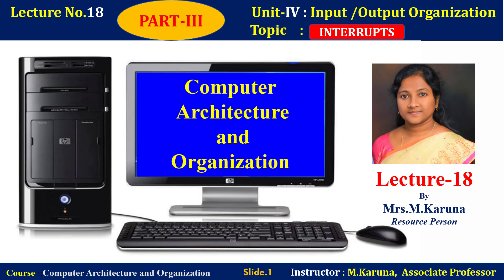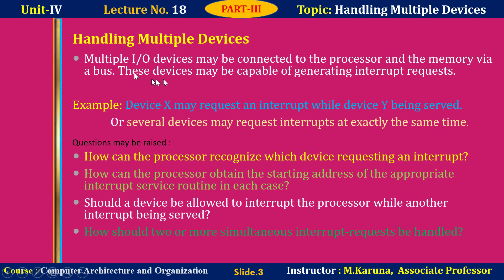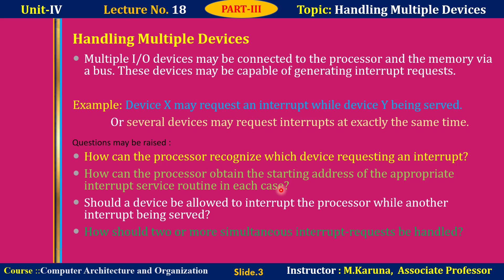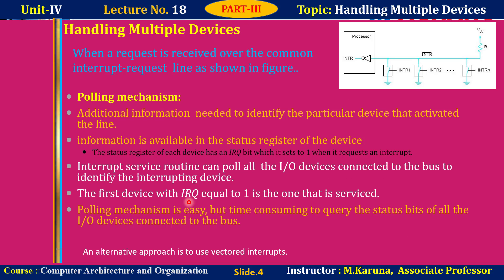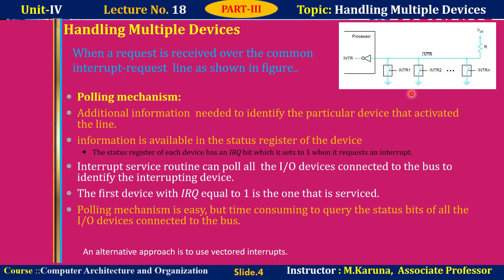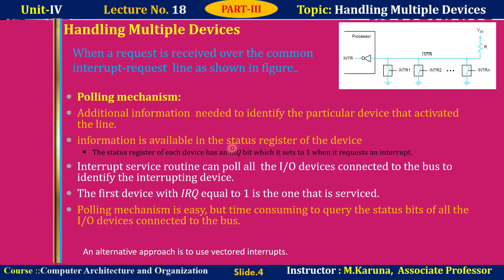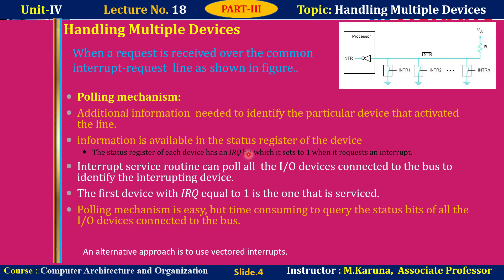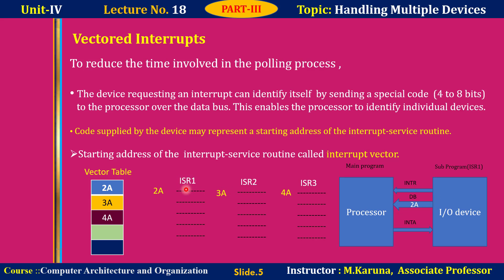CAO-Class-18-part-3 Interrupts: Handling Multiple Devices